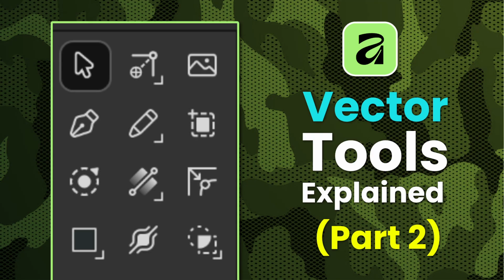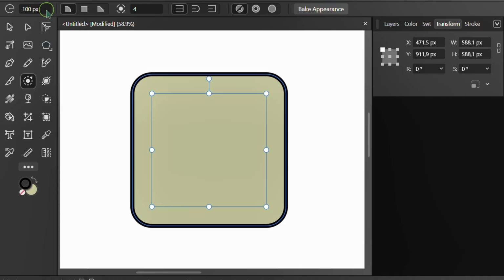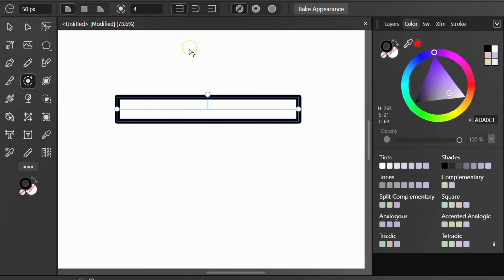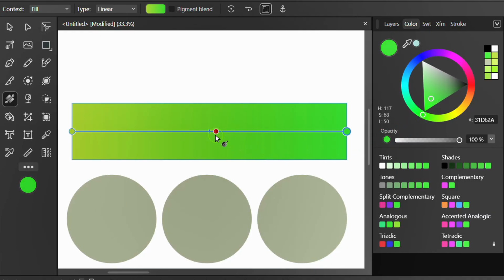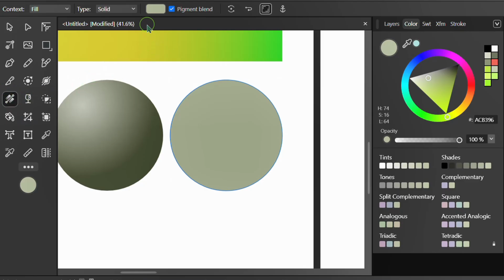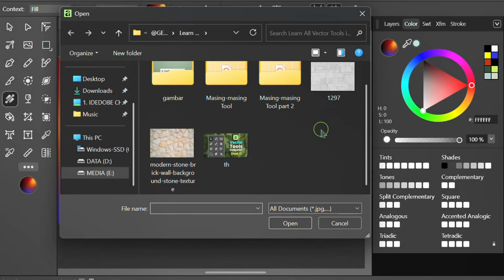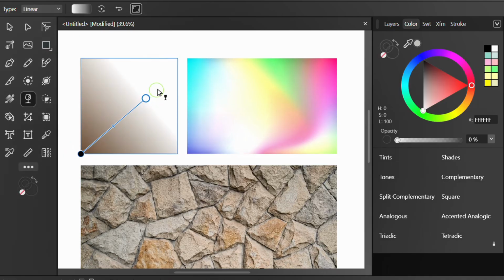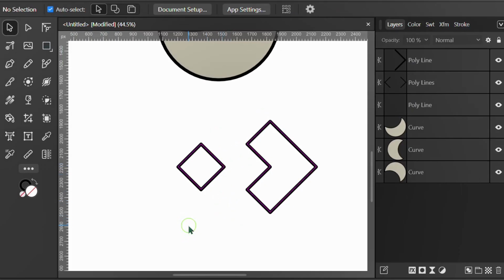Learn All Vector Tools in Affinity Step by Step (PART 2)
Learn All Vector Tools in Affinity Step by Step (PART 1)

Here’s something cool: the voice in this video was created with ElevenLabs 🎤
It’s amazing how many different natural voices you can play with — you’ll be surprised!

Join us in this exciting first part of our series where we dive deep into the world of vector tools in Affinity! Step by step, we’ll explore each feature, unraveling the secrets to mastering shapes, paths, and fills. Whether you’re a beginner or looking to sharpen your skills, this video is packed with tips, techniques, and practical examples to elevate your design game!